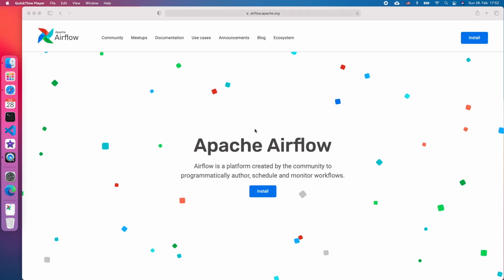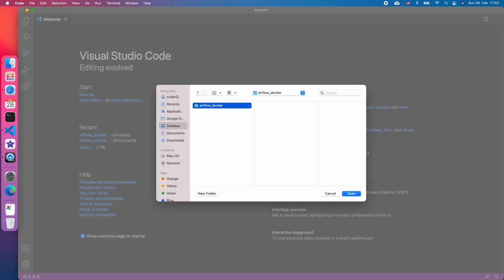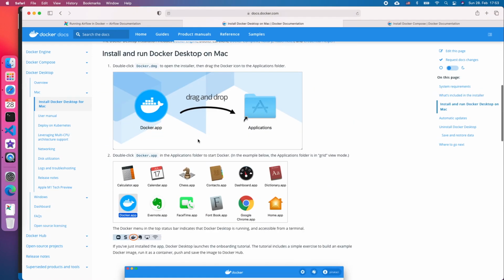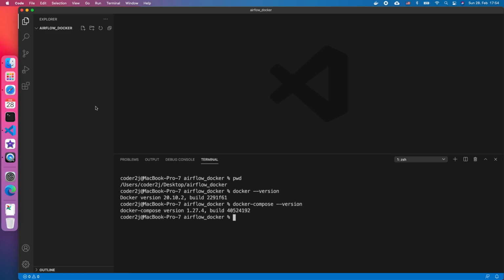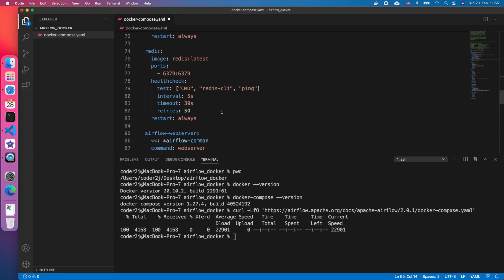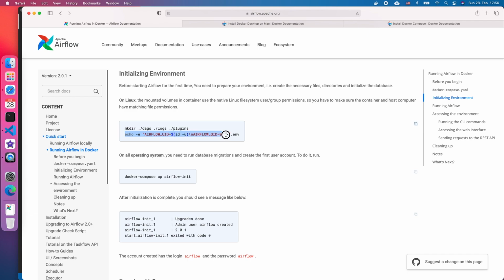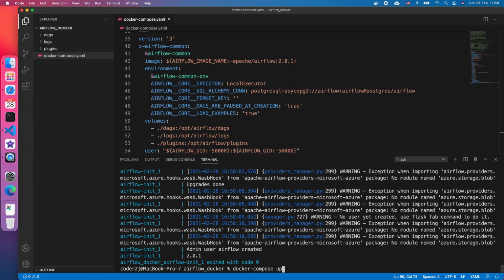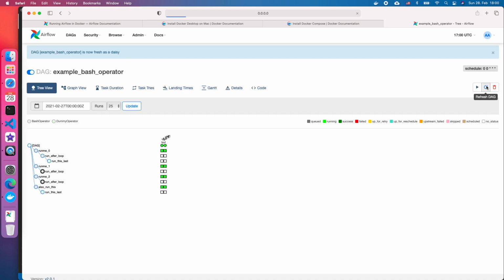Airflow Docker: run Airflow 2.0 in docker container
VIDEO CONTENT 📚
Today I am going to show you how to get Apache Airflow 2.0 running in Docker step by step. By watching this video, you will know:
👉 What is Docker and Docker Compose
👉 How to run Airflow in Docker

You don't know what Apache Airflow is yet? Check out my 8 minutes Introduction Tutorial video for Apache Airflow 2.0.

00:00 - What is Docker
00:54 - Install Docker and Docker Compose
03:00 - Create a local python environment
05:10 - Download and customize the docker-compose.yaml file
06:00 - Initialize the Airflow DB
06:33 - Launch the Airflow in Docker